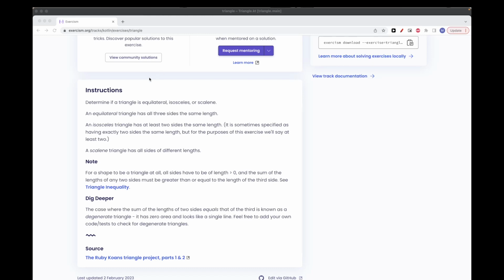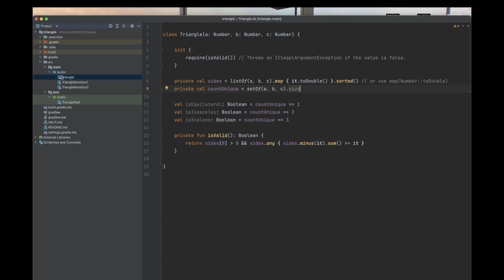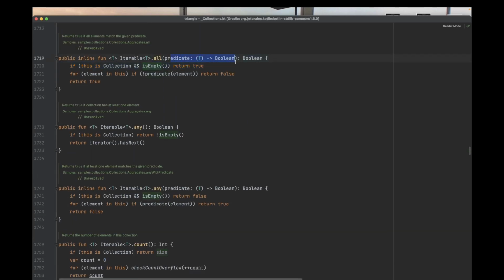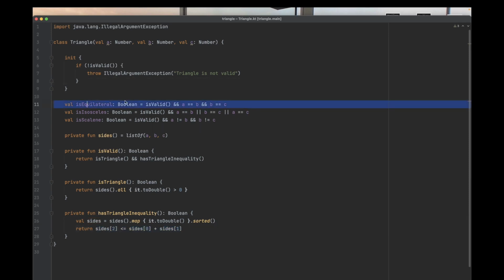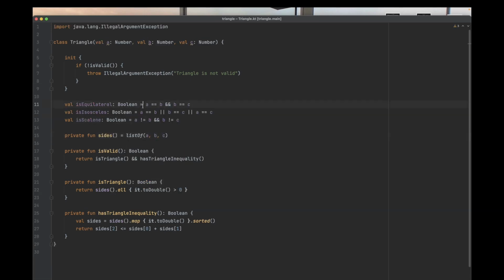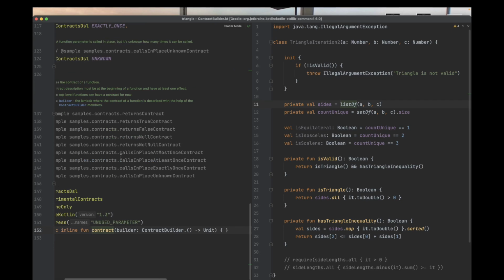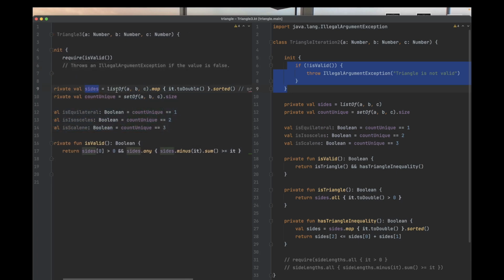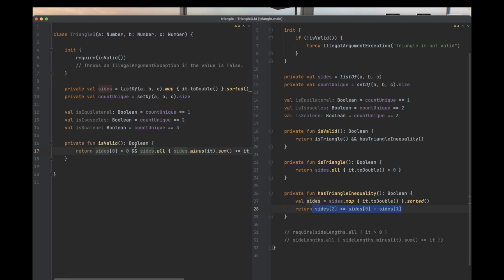Kotlin exercism io - Triangle